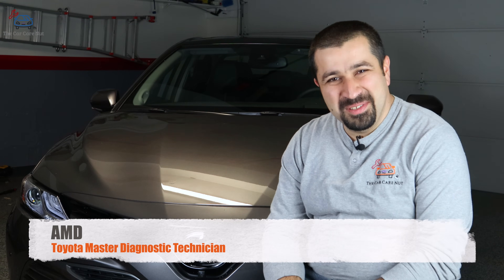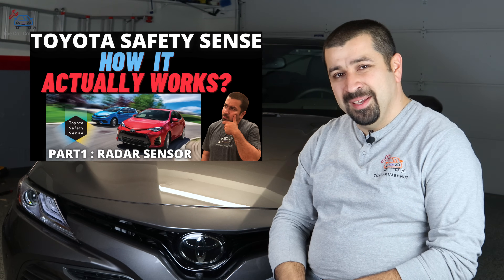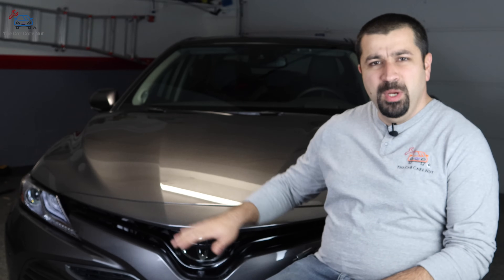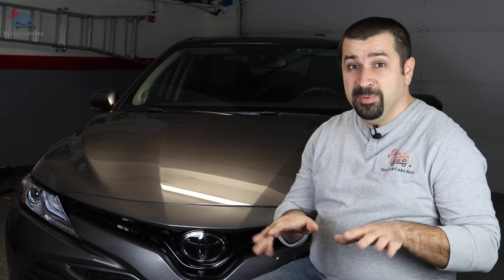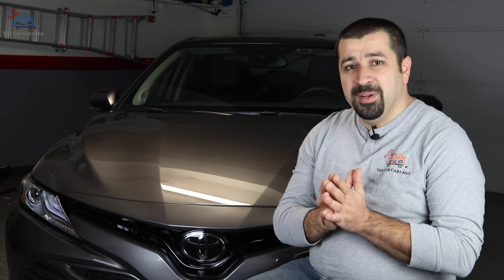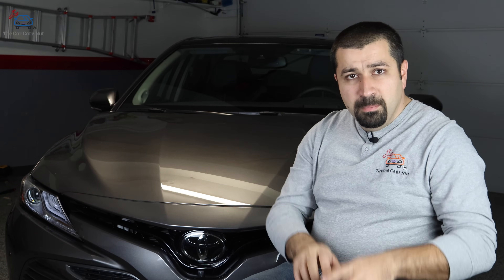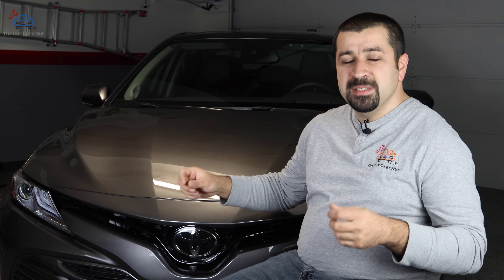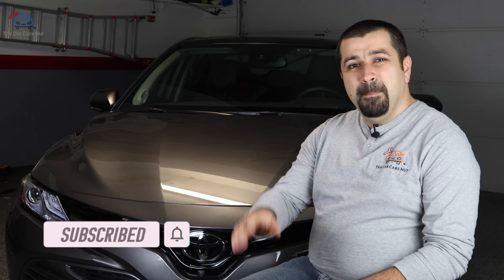How do Toyota Safety Sense Work Part 2 Front Recognition Camera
A Toyota Master Diagnostic Technician explains how do Toyota Safety Sensor work behind the scenes. How it ACTUALLY works.

In this brand new series on my channel I go over the often misunderstood and misused Toyota Safety Sense system.

I broke this series in multi parts following various components that this system uses. Starting with the Radar sensor then followed by the Front recognition camera and how the two work together to get you Radar cruise control, Pre collision, Lane keep assist, Lane tracking assist and more.

Believe it or not this system dates back Its origins to the 2004 Toyota Sienna of all Toyota models.